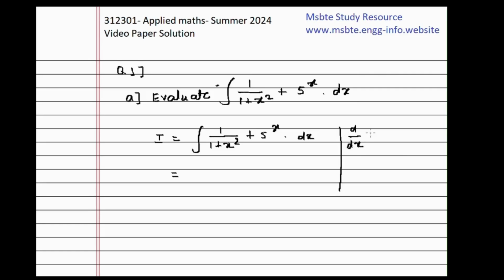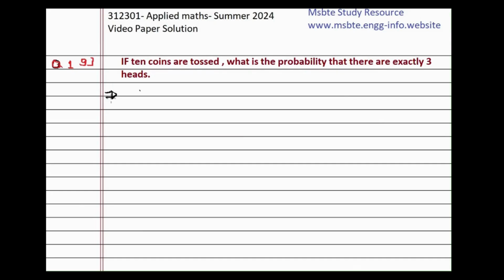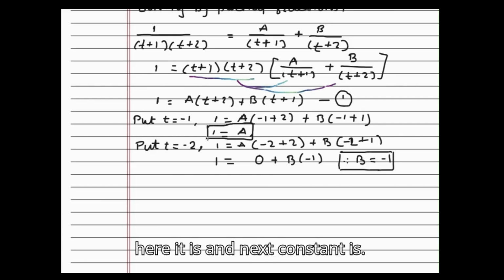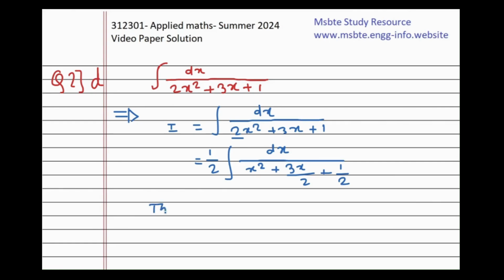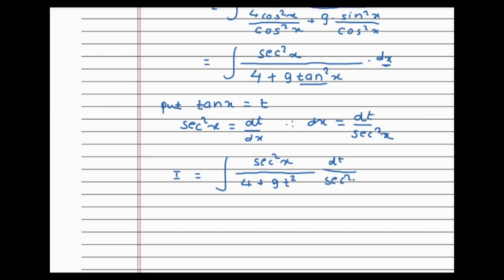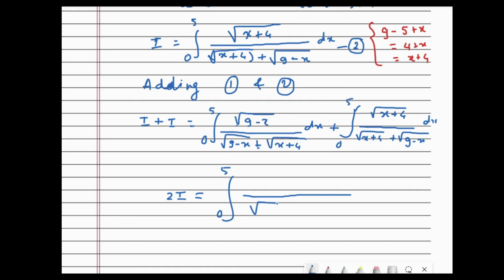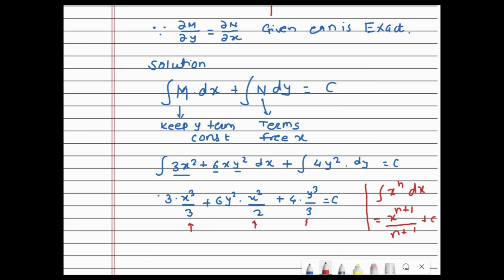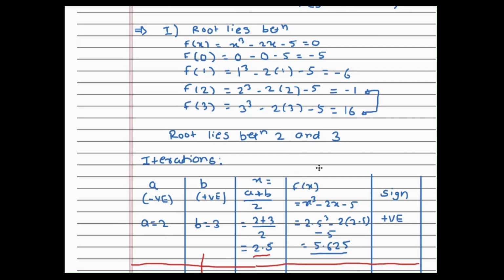312301-M2-2024-Summer-Video Paper Solution Applied Maths M2- All branches:: Part 1 Q 1-2-3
"Welcome to this video paper solution for Mathematics 2, designed specifically for second-semester diploma engineering students. In this video, we go through detailed step-by-step solutions to the exam questions, helping you understand the concepts and techniques required to solve similar problems confidently.

Whether you're preparing for exams or revising key topics, this video will be your perfect guide to mastering Mathematics 2.

Topics Covered:

Q1,Q2,Q3